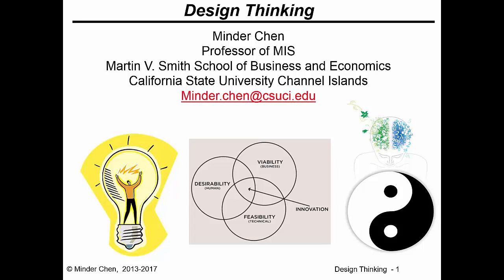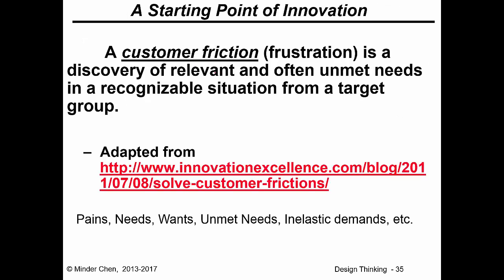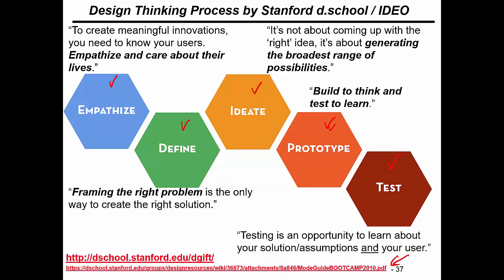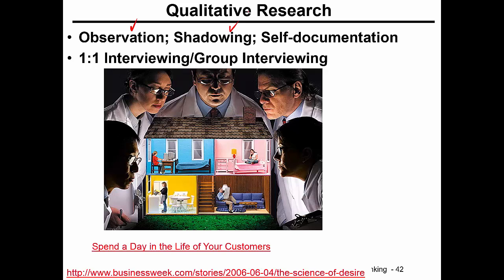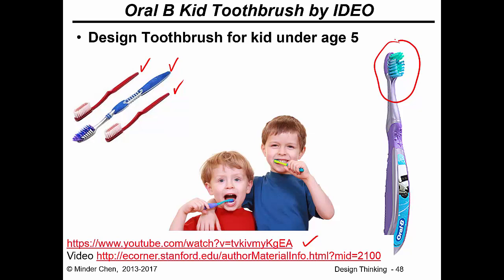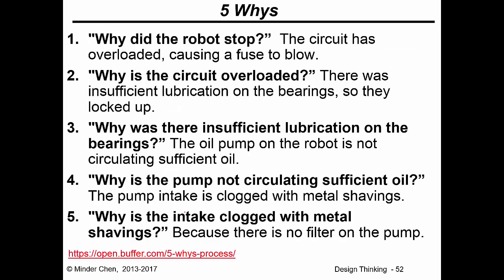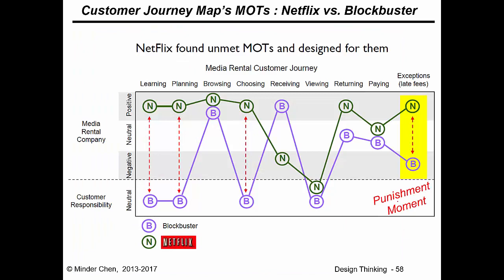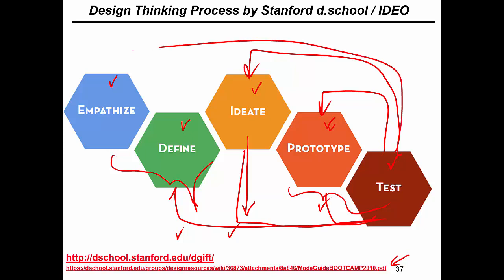Unit 3: Design Thinking (II)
Design Thinking Methodology